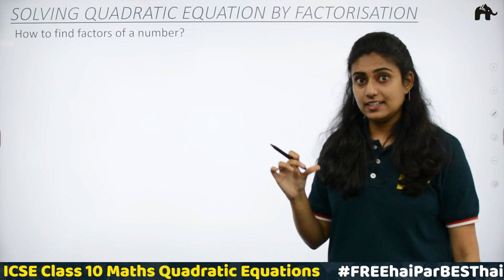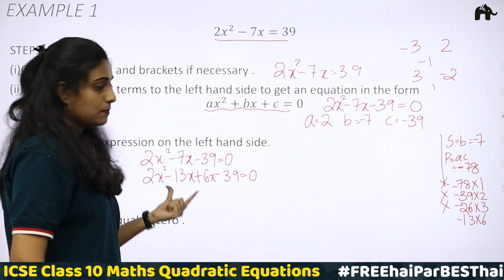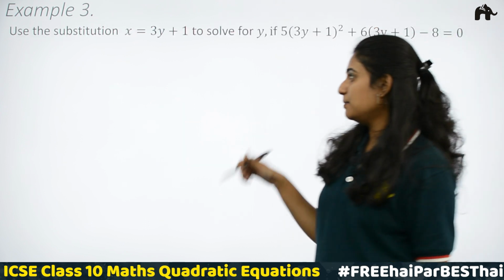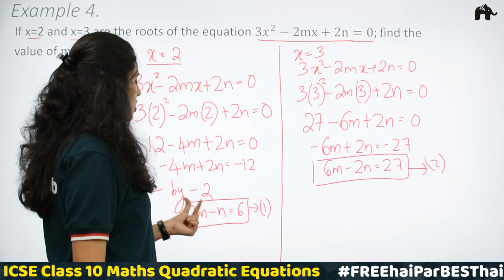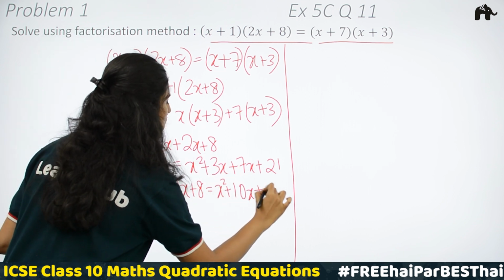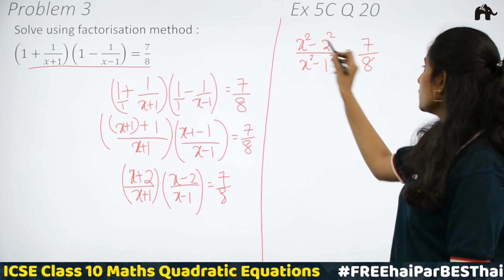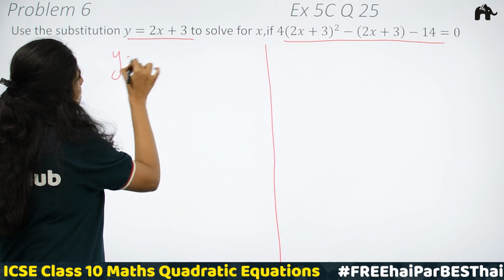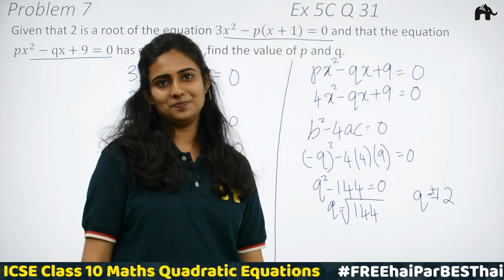Quadratic Equations Class 10 ICSE Maths | Mathematics Chapter 5 Exercise 5.3 (A) | Selina Questions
"Timestamp:
0:00 Introduction
0:52 Solving Quadratic equation by Factorisation
3:48 Example 1
11:51 Example 2
17:14 Example 3
22:32 Example 4
27:37 Example 5
31:57 ICSE Ex 5C Q.11
35:37 ICSE Ex 5C Q.16
39:52 ICSE Ex.5C Q.20
43:21 ICSE Ex.5C Q.21
46:33 ICSE Ex 5C Q.23
49:34 ICSE Ex 5C Q.25
54:59 ICSE Ex 5C Q.31